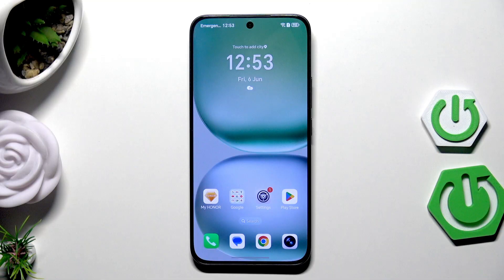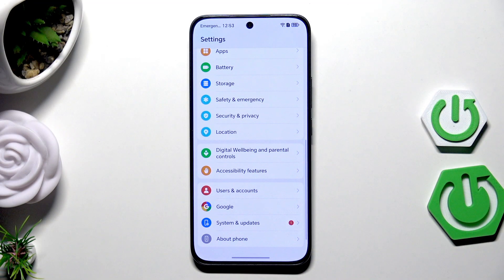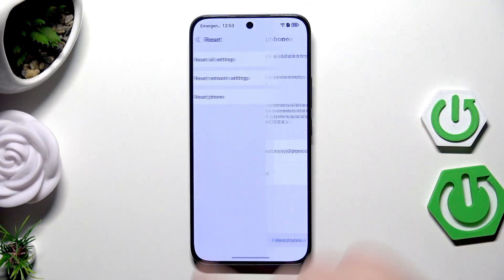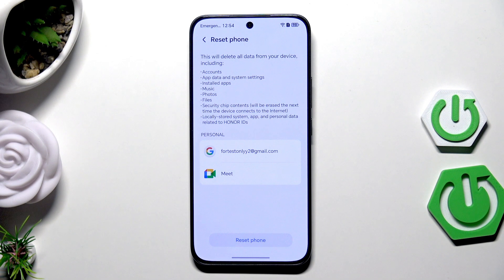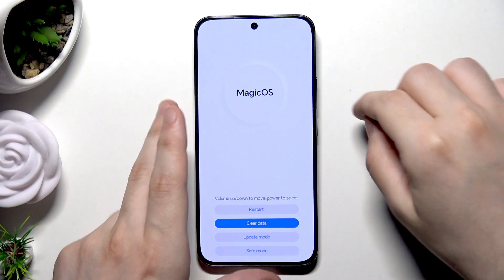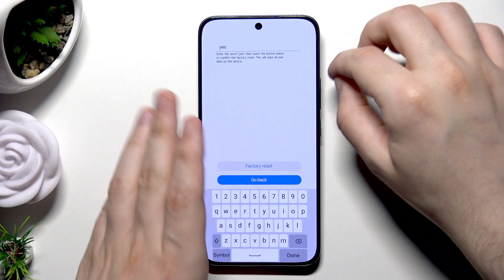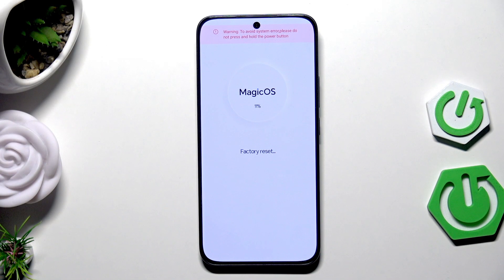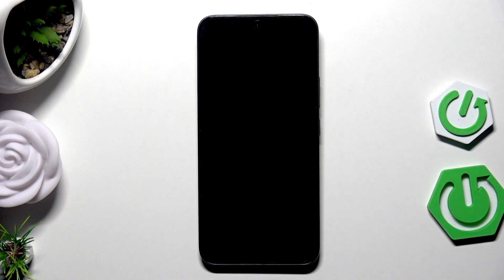HONOR 400 – How to Reset (Factory & Recovery Mode Methods)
If you need to reset your HONOR 400, this video will show you two easy ways to do it. Learn how to perform a factory reset through the settings menu when your phone is working normally, and discover how to use recovery mode if your HONOR 400 is frozen, unresponsive, or lagging. We explain each step clearly, including how to back up your data, what to expect during the reset process, and how to set up your device after resetting. Whether you want to erase all data before selling your phone or fix software issues, this guide covers everything you need to know about resetting the HONOR 400.

How to factory reset HONOR 400 using settings?
How to reset HONOR 400 with recovery mode if the phone is frozen?
How to back up data before resetting HONOR 400?

0:00 Introduction
0:08 Method 1: Factory Reset via Settings
0:41 Backing Up Data Before Reset
1:12 Starting the Factory Reset
1:29 When to Use a Reset
1:35 Method 2: Reset via Recovery Mode
2:01 Entering Recovery Mode
2:30 Navigating Recovery Menu
2:43 Performing Factory Reset in Recovery
3:01 Completing the Reset and Restarting
3:25 Final Steps and Setup